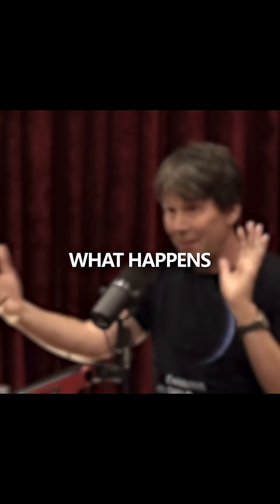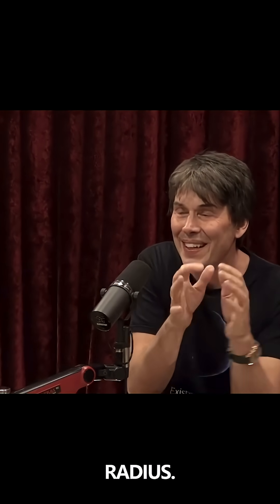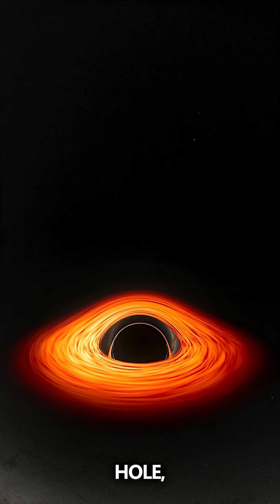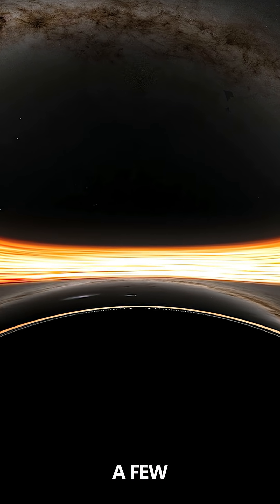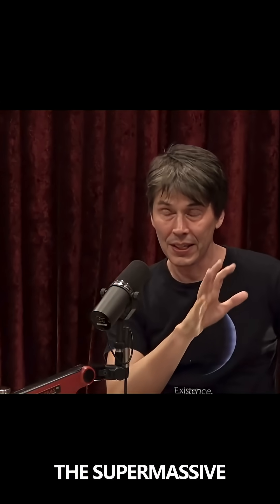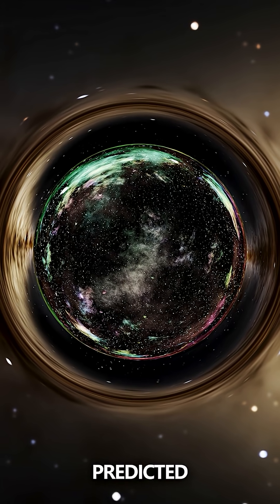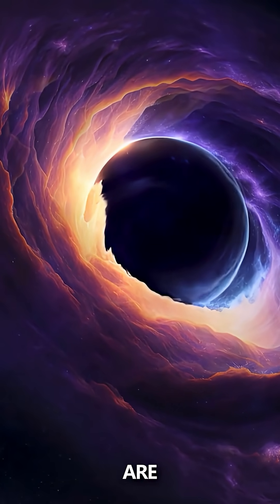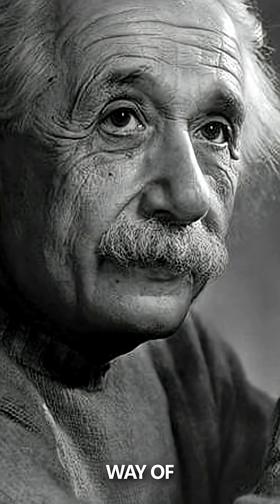What Happens If You Fall Into a Black Hole?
What really happens if you fall into a black hole? From spaghettification to time dilation, this short video breaks down the mind-blowing science of black holes in a way anyone can understand. Dive into the most extreme places in the universe — if you dare.